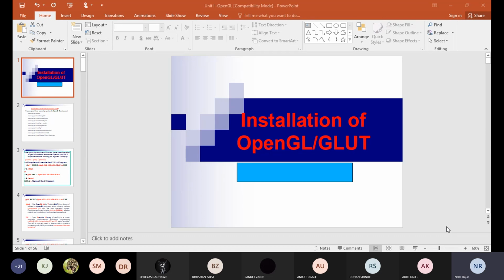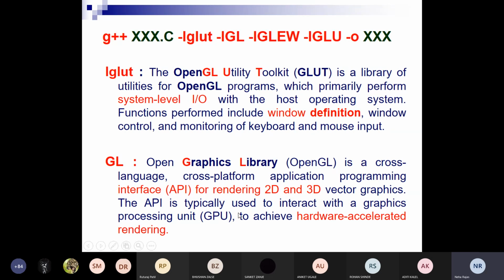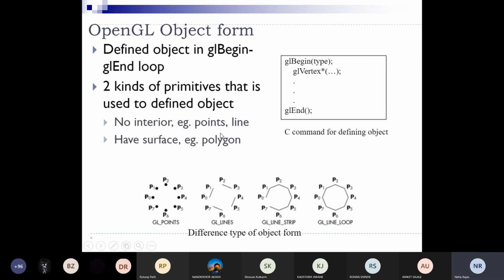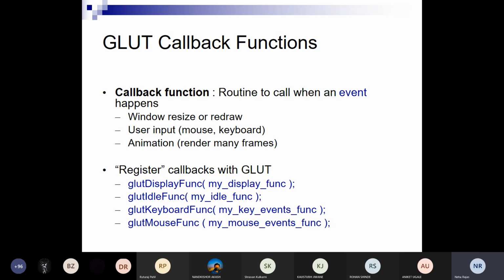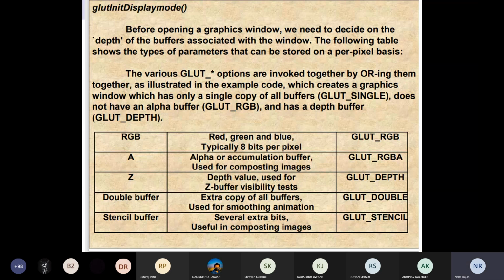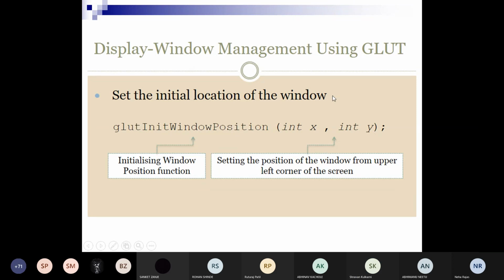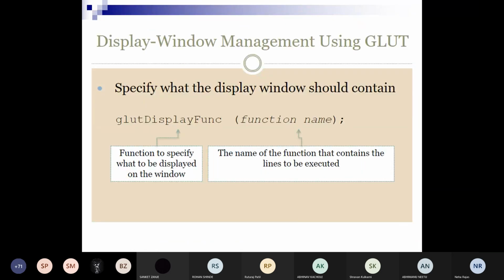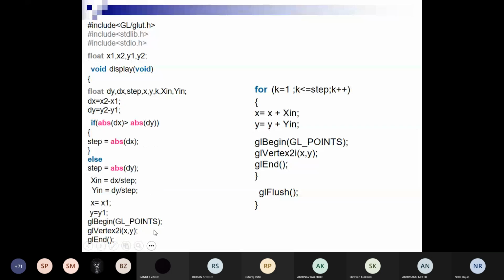Computer graphics (5)